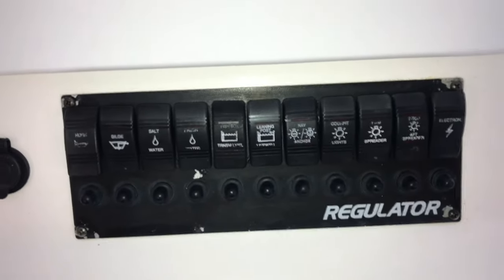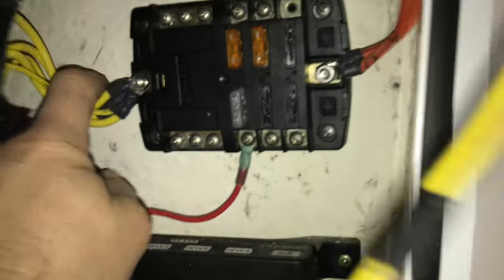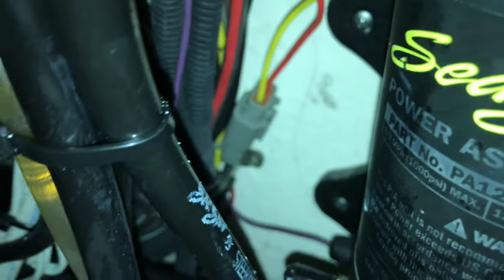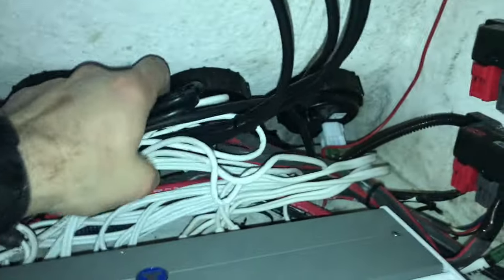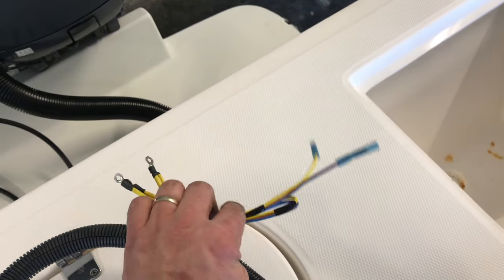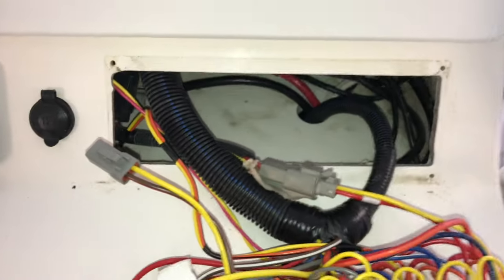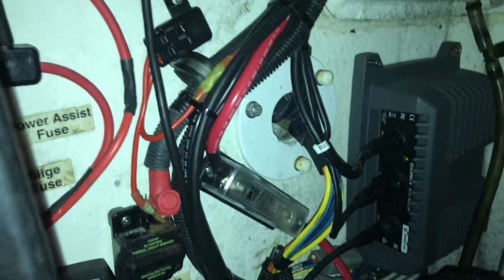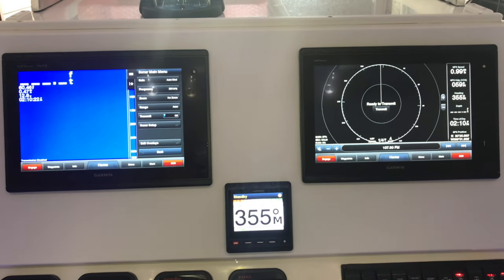Installing a new switch panel and wire harness in a regulator center console boat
This video shows the process of removing and installing a switch panel and wire harness in a 26' regulator cneter console boat